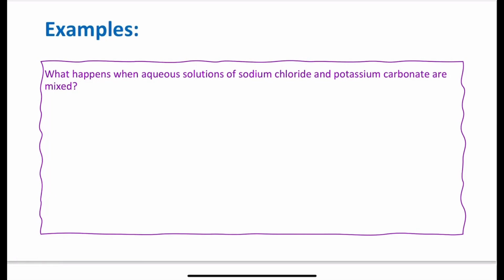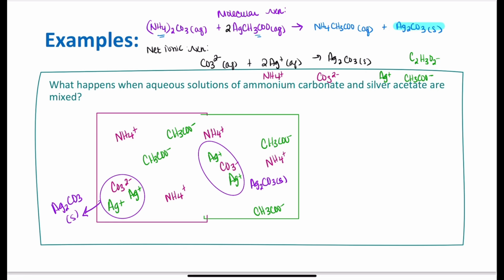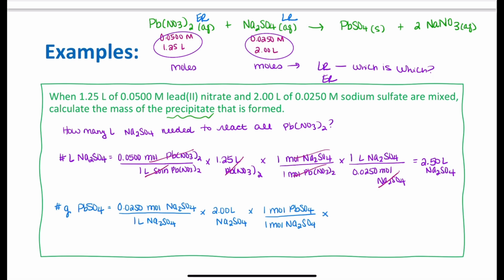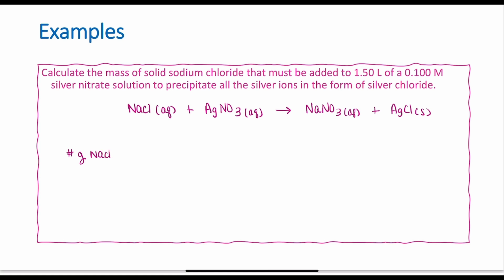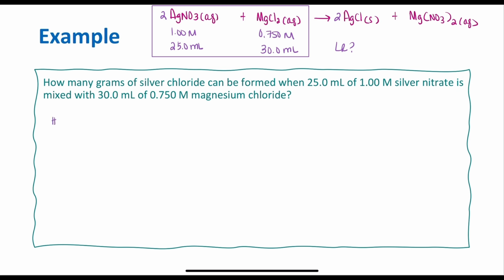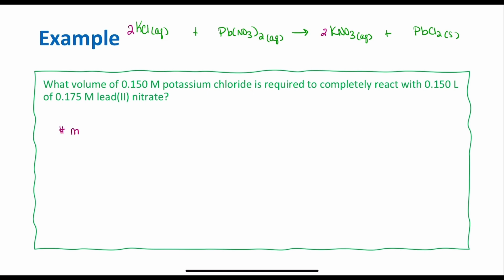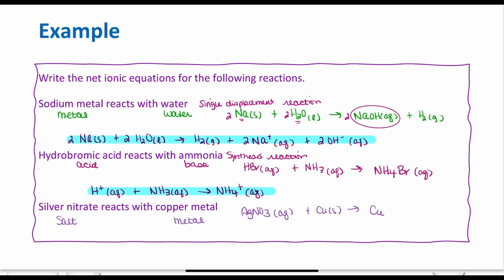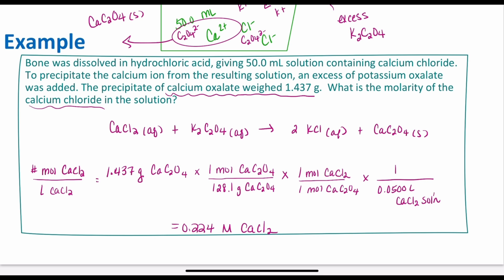Reaction Predicting and Solutions Stoichiometry Examples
Chem 10013 (Engineers): Module 4G
Chem 10113 (Gen Chem 1): Module 4I Additional Practice

Multiple examples of reaction predicting and solutions stoichiometry including limiting reactant examples.